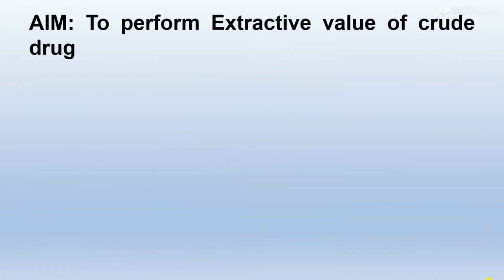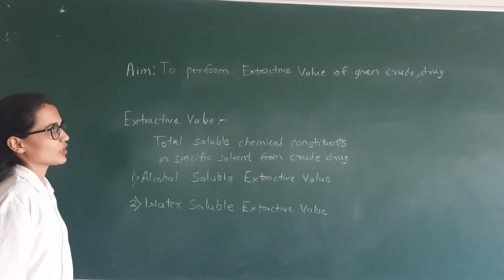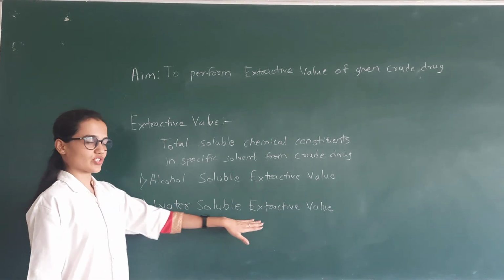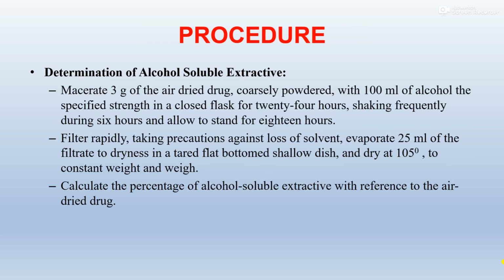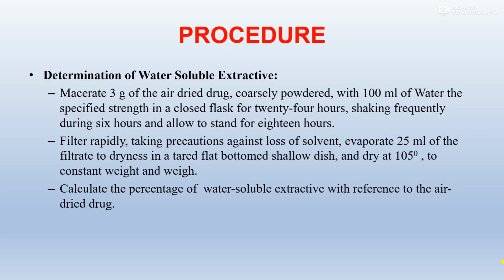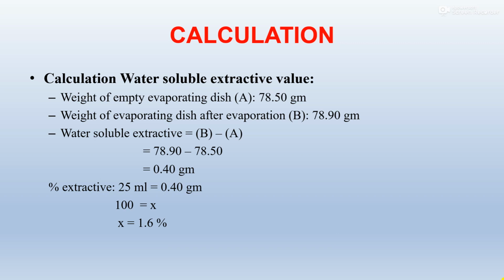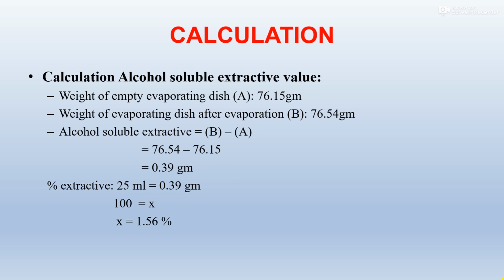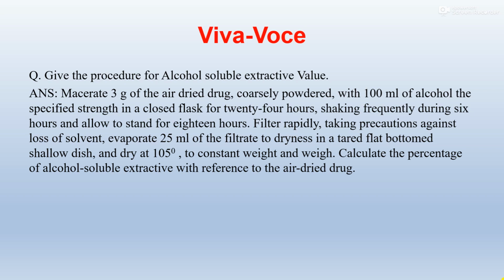EXTRACTIVE VALUE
PHARMACOGNOSY & PHYTOCHEMITRY - I SEM-V